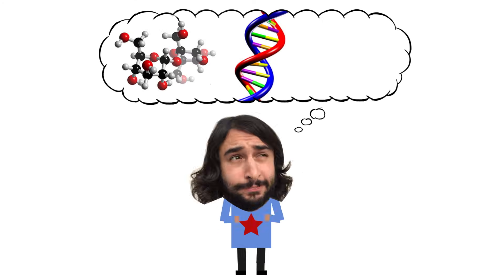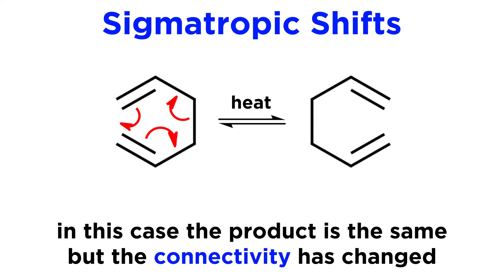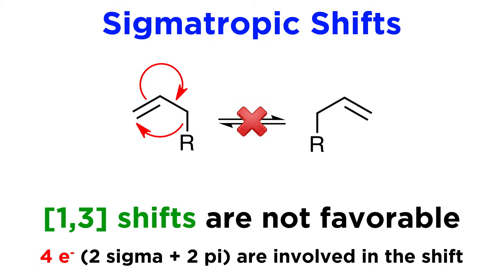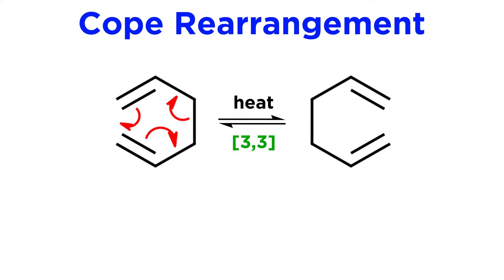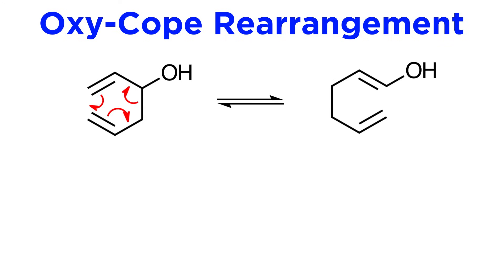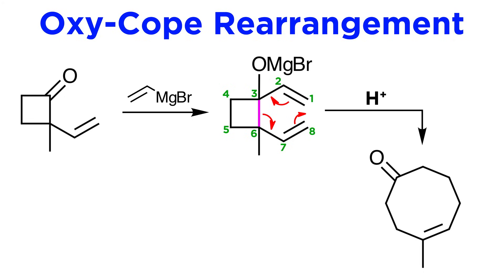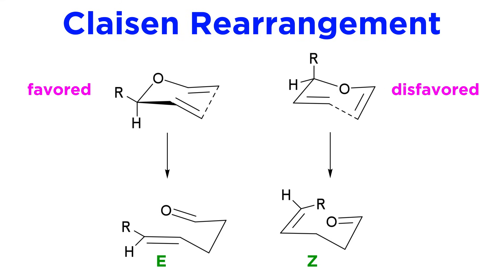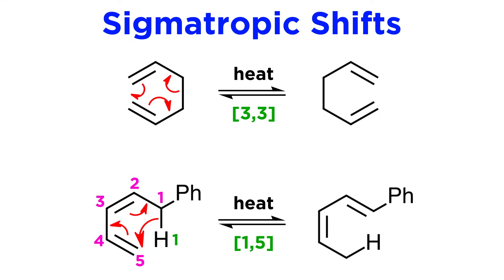Pericyclic Reactions Part 3: Sigmatropic Shifts (Cope Rearrangement, Claisen Rearrangement)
Now that we have sufficiently covered cycloaddition reactions, we can move on to the next type of pericyclic reactions. That would be sigmatropic shifts. This includes important synthetic techniques like the Cope rearrangement, Oxy-Cope rearrangement, and Claisen rearrangement. How do these work? Let's find out!